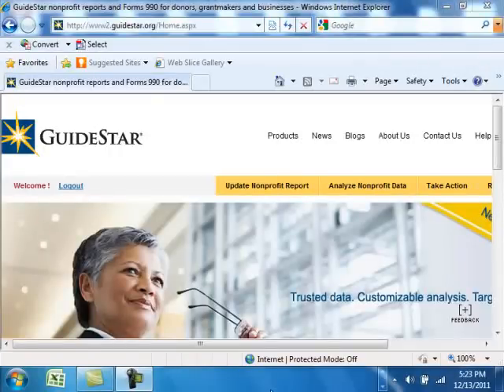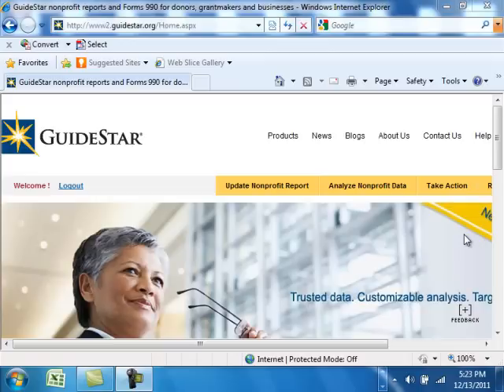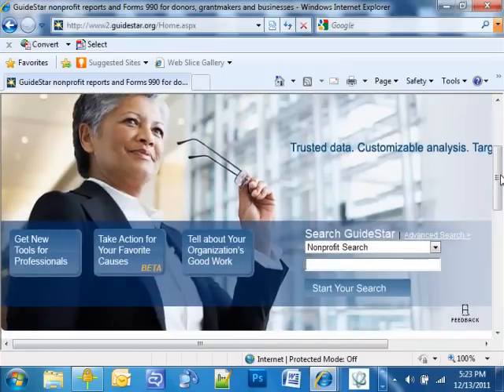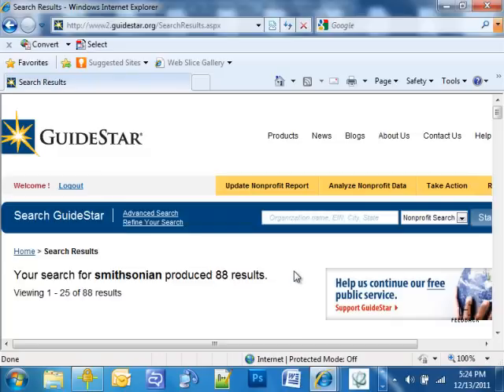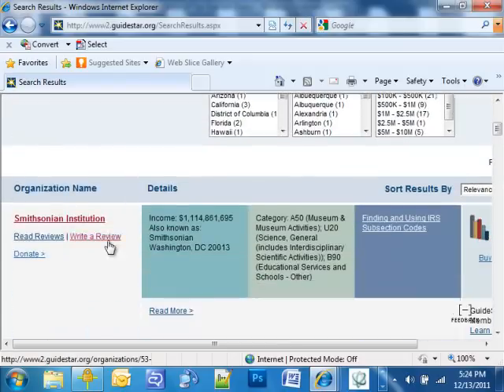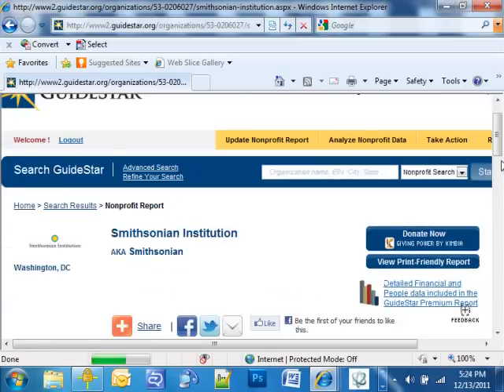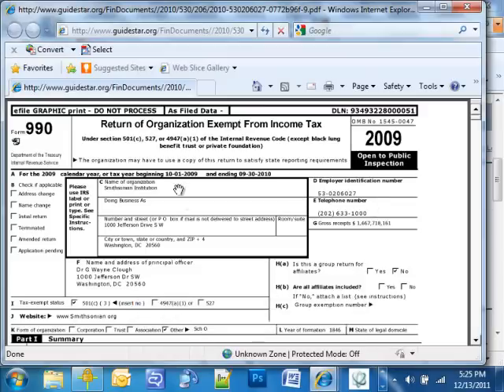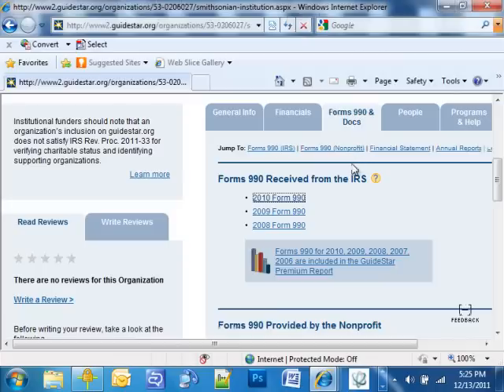Form 990 Part 10: Find 990s on GuideStar